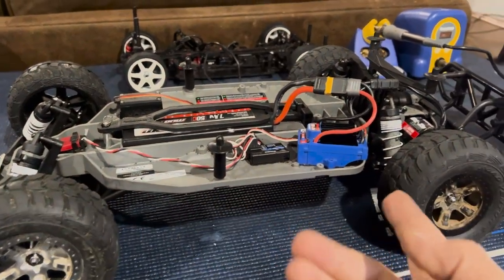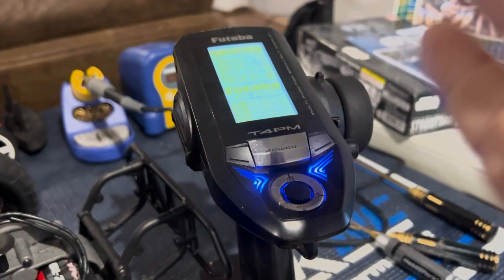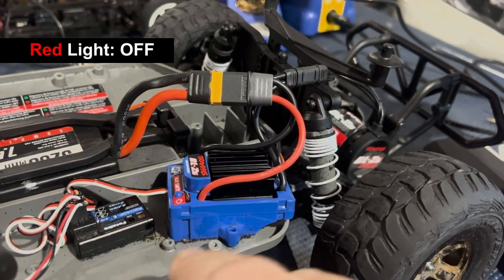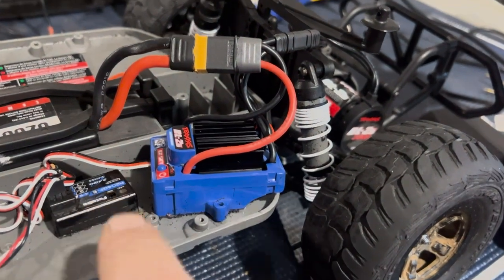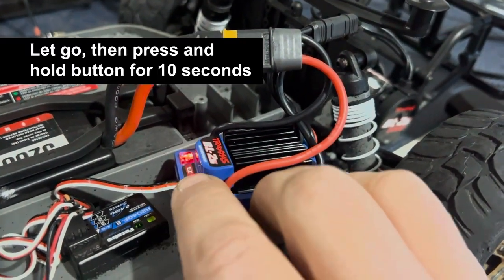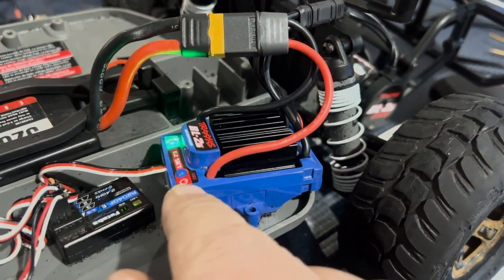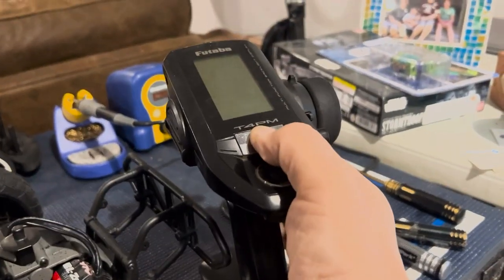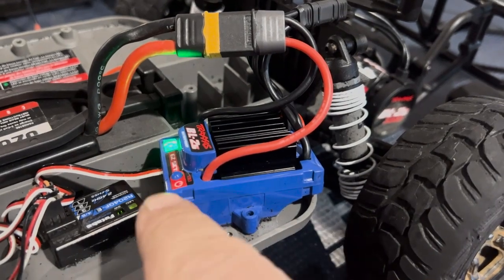Traxxas Slash BL-2s Activate and deactivate Low Voltage Detection - Lipo mode